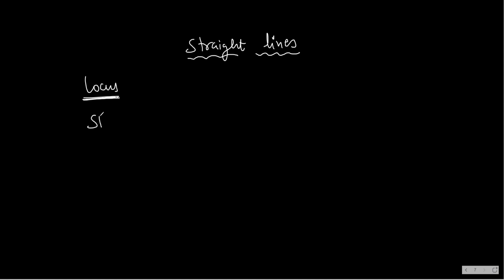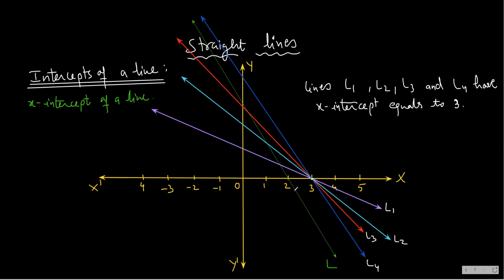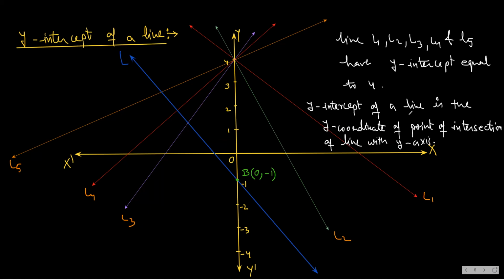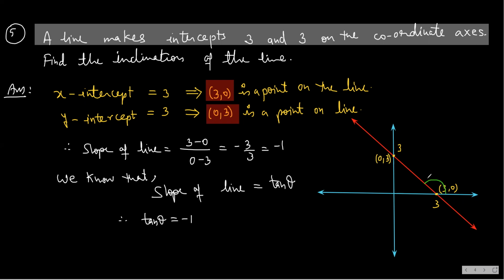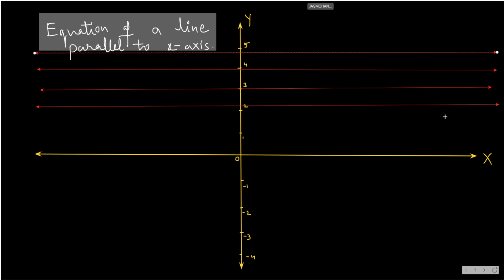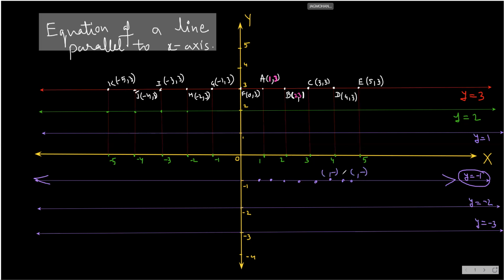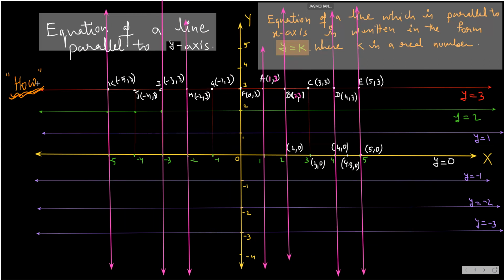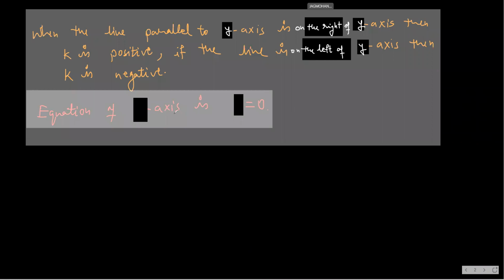Straight Lines for class 11th and 12th lecture number 03